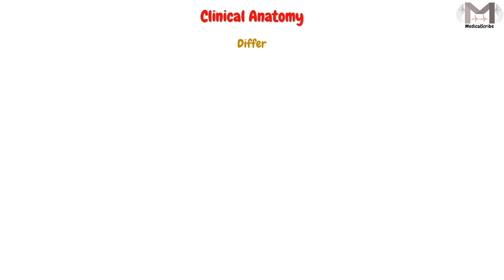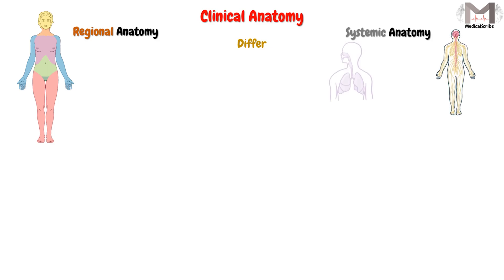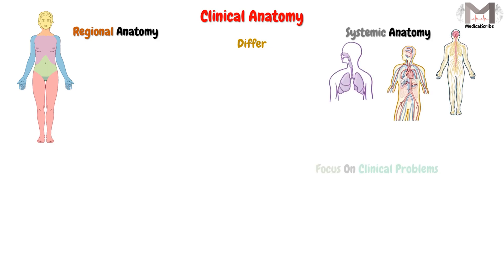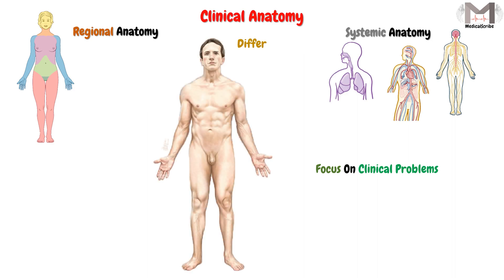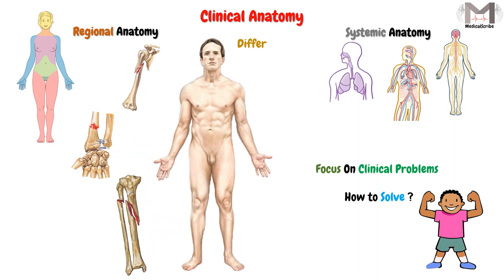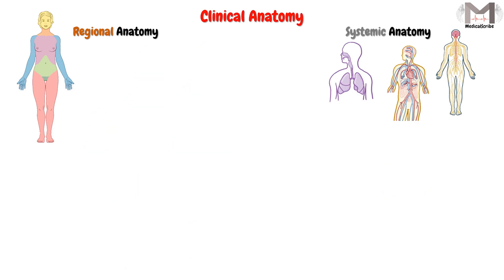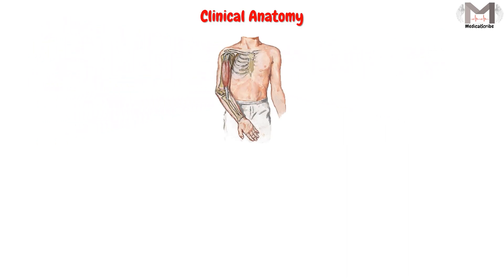6. Clinical Anatomy || 2D Animation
▶️Video Chapters:

00:00 Welcome & Topic
00:22 Clinical Anatomy
00:56 Example on Clinical Anatomy
01:51 The End